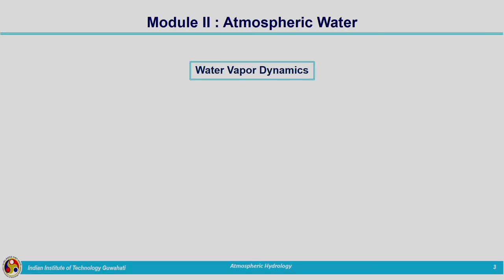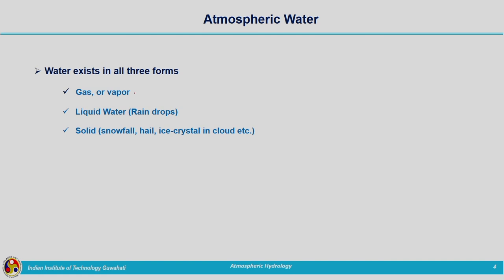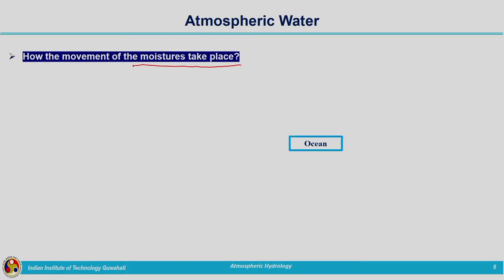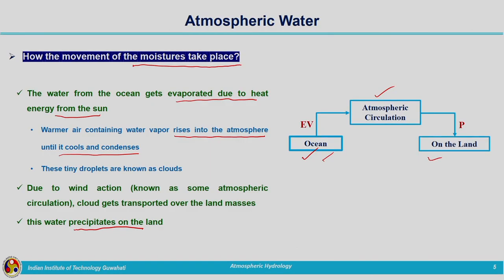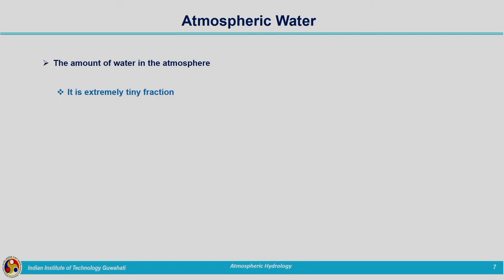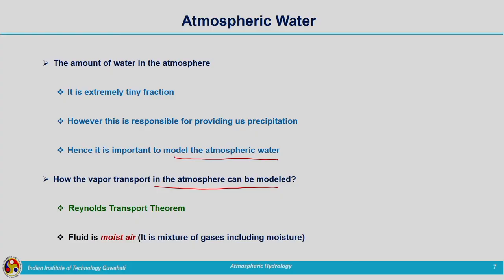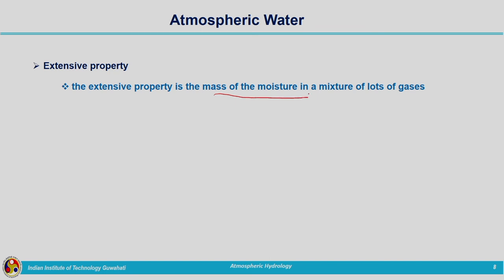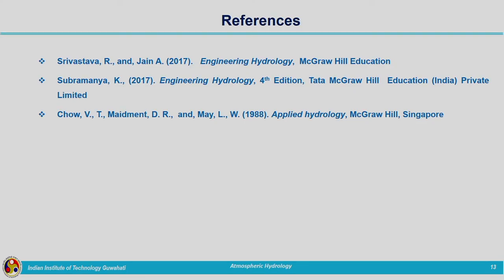Lec 9 : Atmospheric Water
Engineering Hydrology

Concepts covered: Vapor transport in the atmoshere